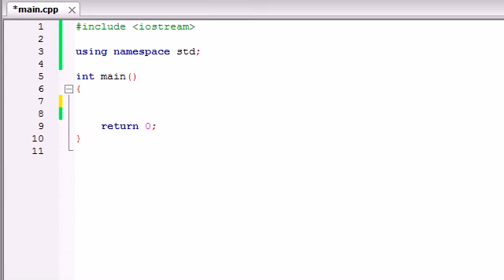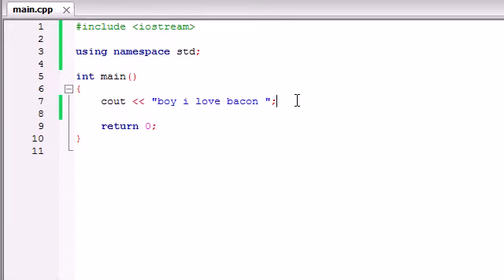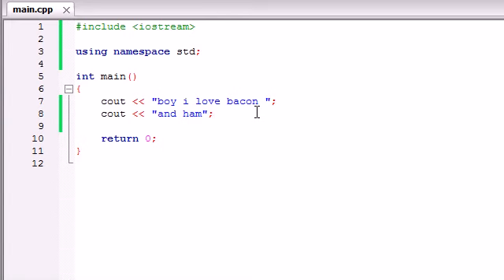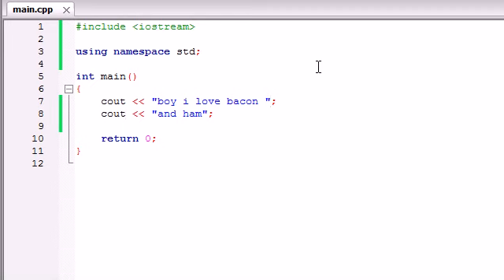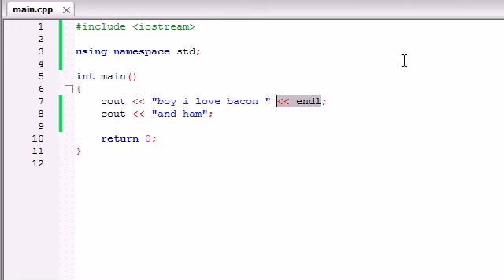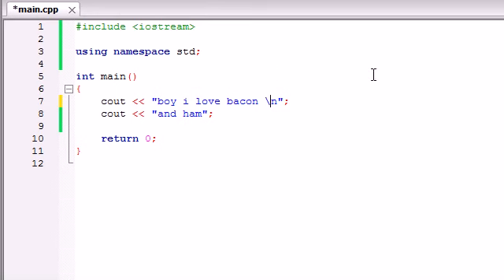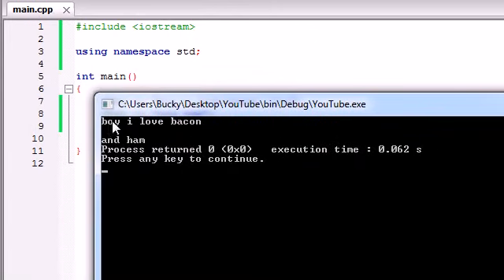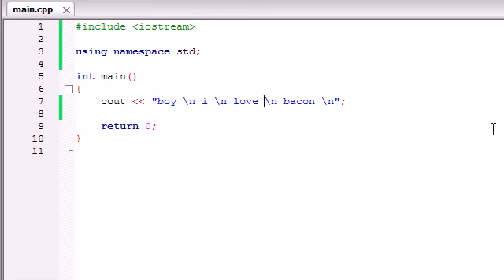Buckys C++ Programming Tutorials 3 More on Printing Text